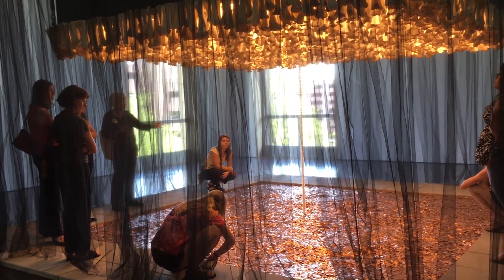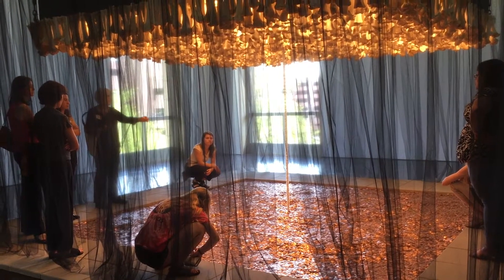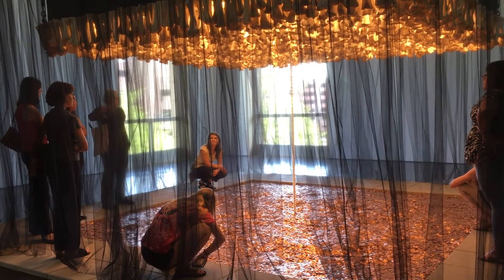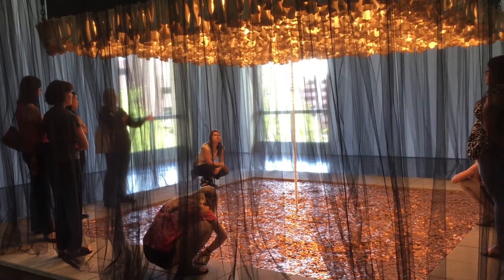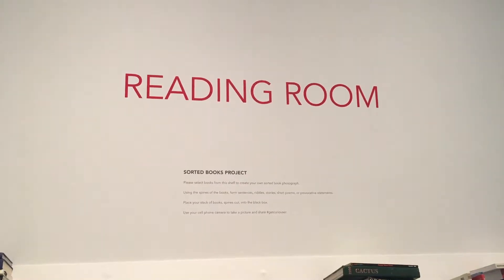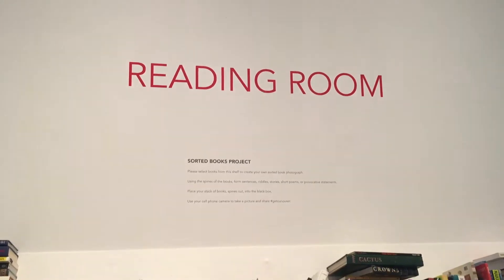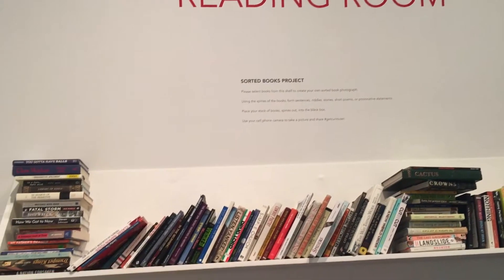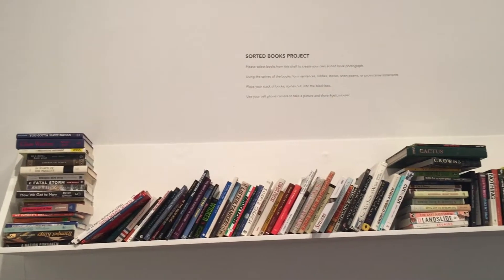Blanton Jordan Steyer